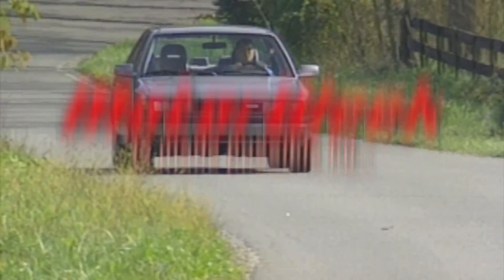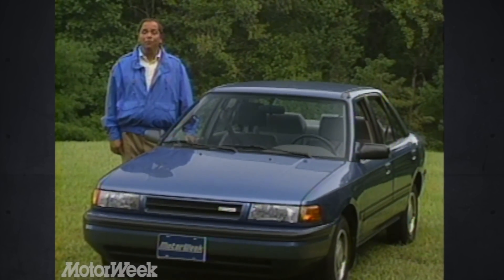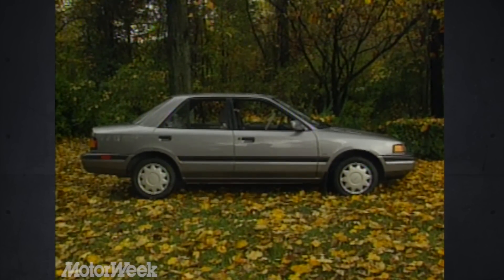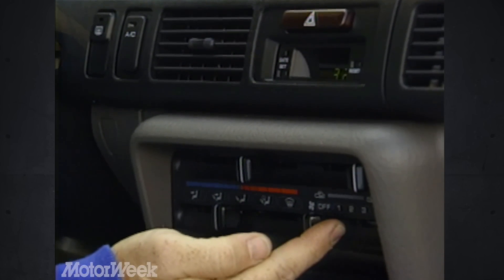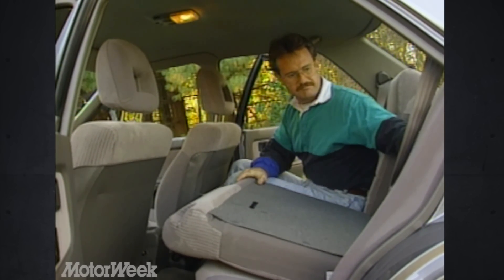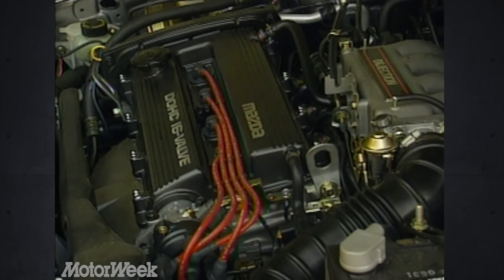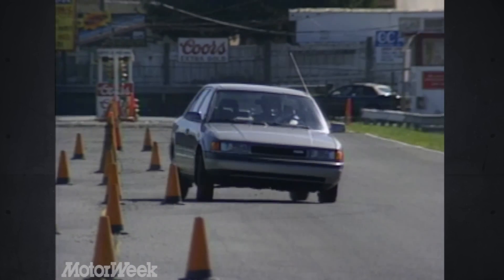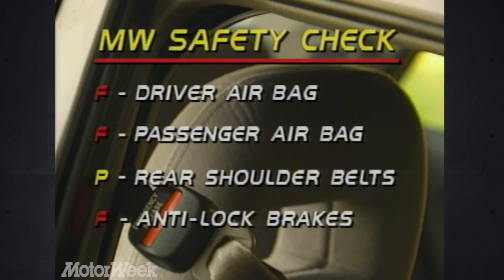1990 Mazda Protege LX | Retro Review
So much right for so little money. The 1990 Mazda Protege was a sleeper.
Show 910 | Originally Aired 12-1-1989